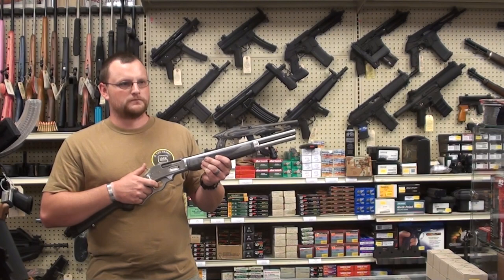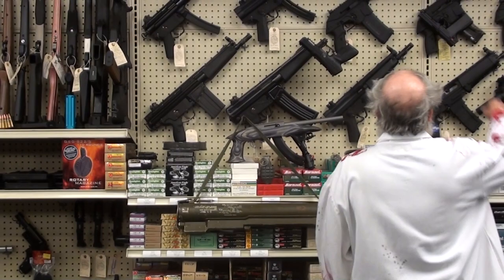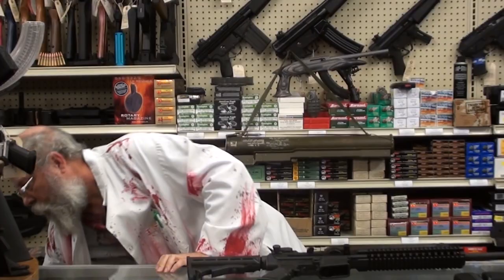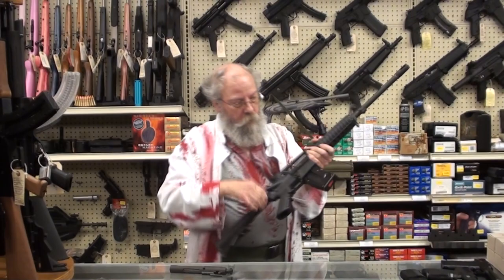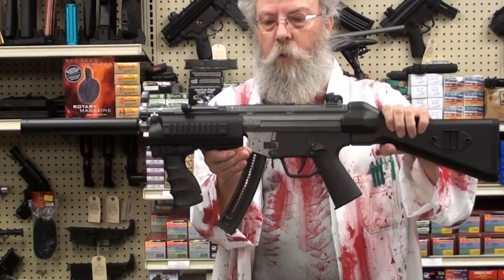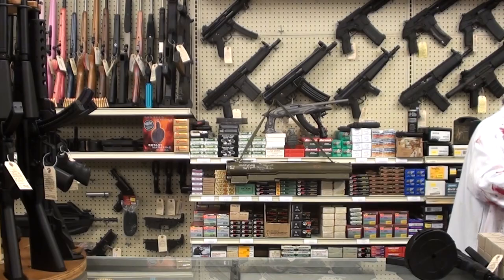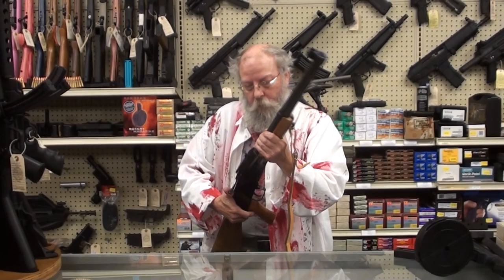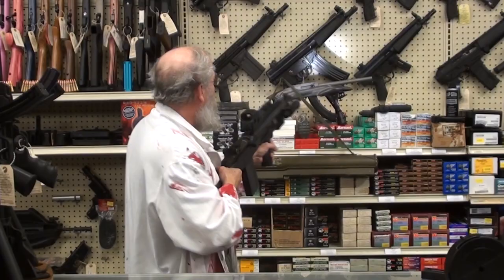Zombie Weaponry with Barry and Eric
Careful kiddies, it's a jungle out there.